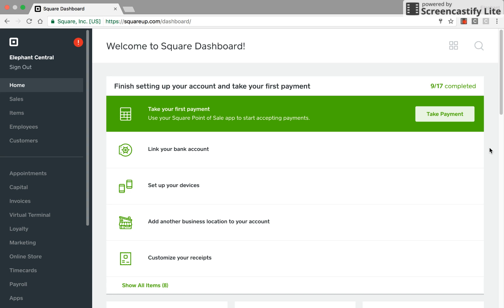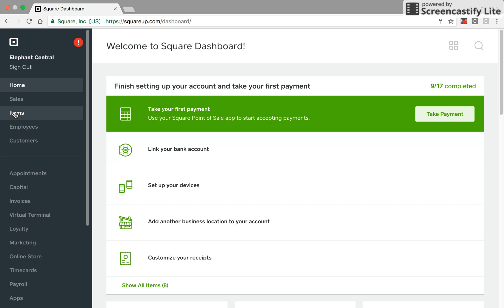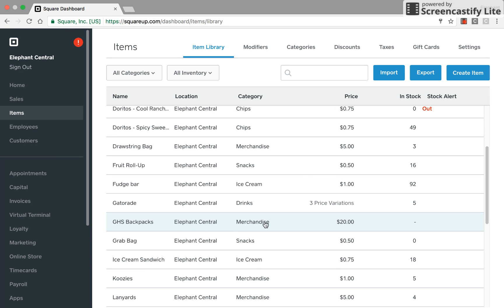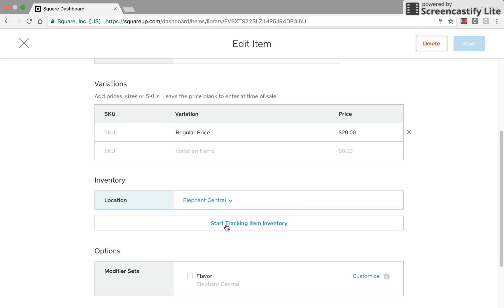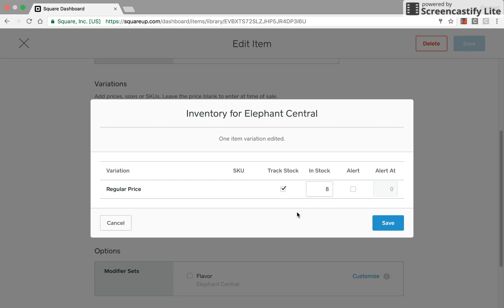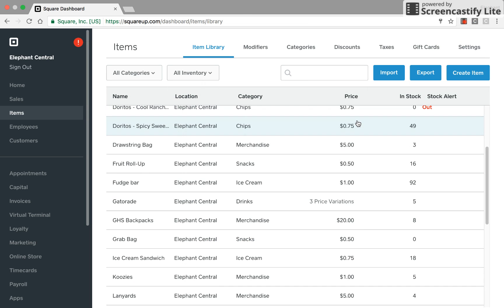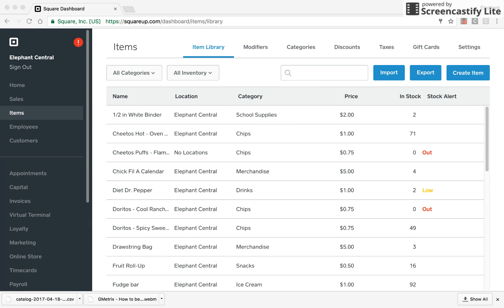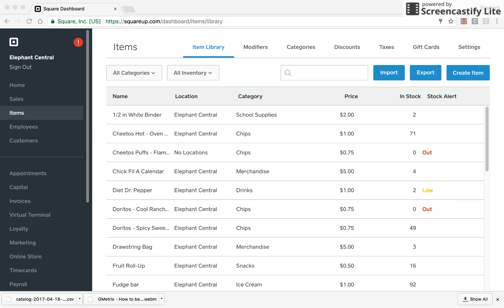Square : How to Update & Export Inventory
In this video, I'll demonstrate how to update inventory of your items and how to export that information into an Excel spreadsheet.